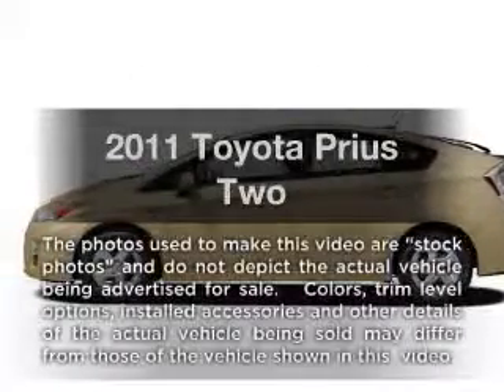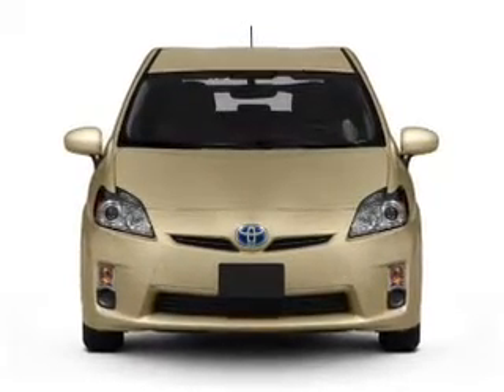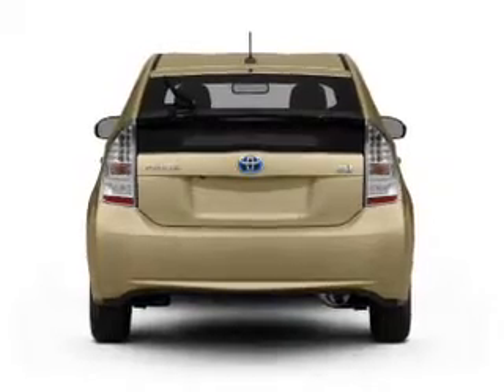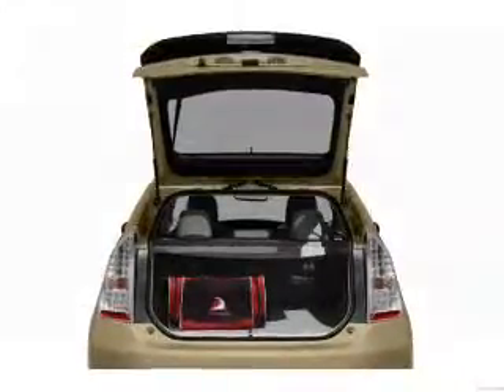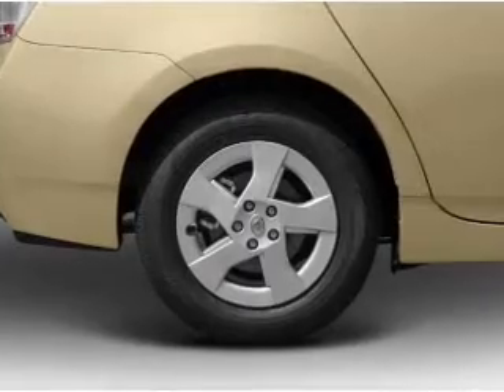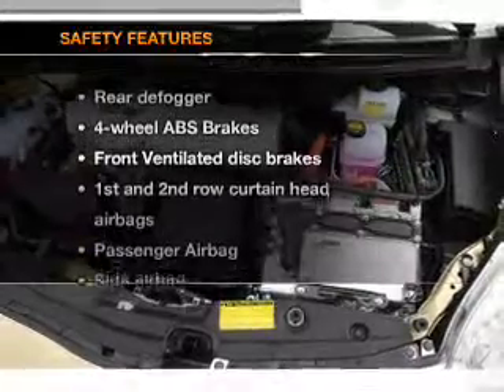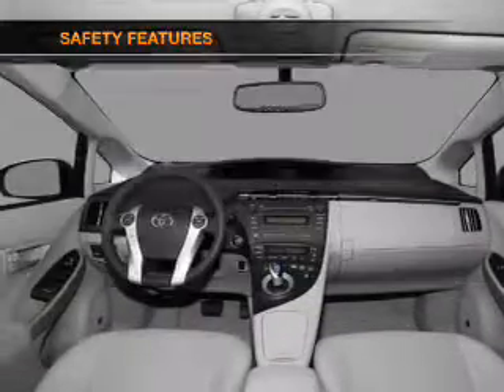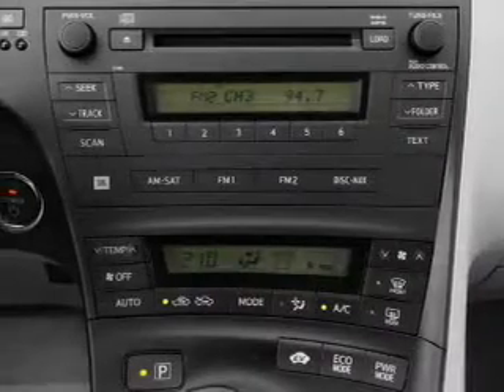2011 Toyota Prius - Springfield OH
Year: 2011
Make: Toyota
Model: Prius
Trim: Two
Engine: 1.8 liter inline 4 cylinder 16 valve
Transmission: Automatic CVT
Color: Blue Ribbon Metallic
Mileage: 0
Address:
1501 Hillcrest Ave